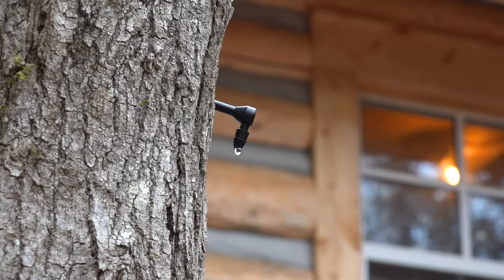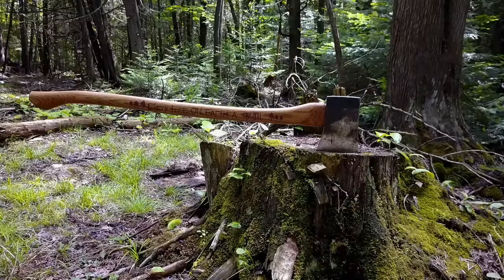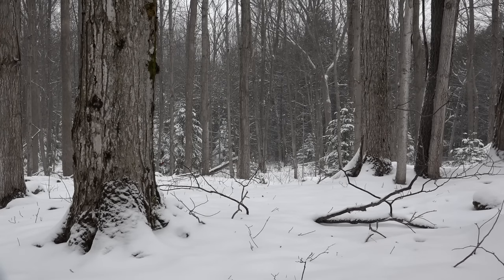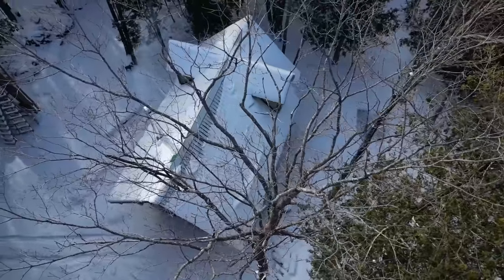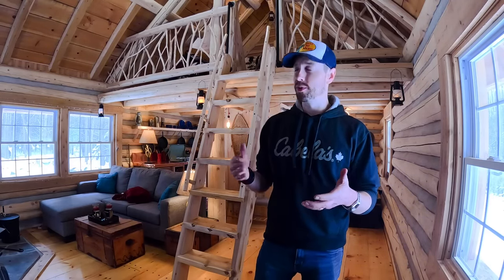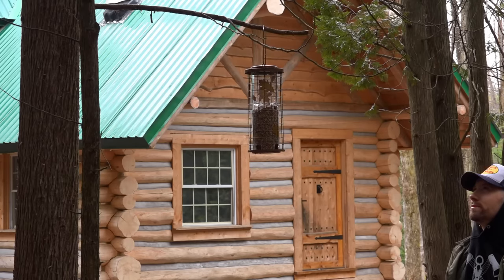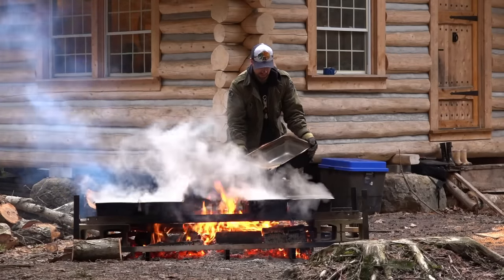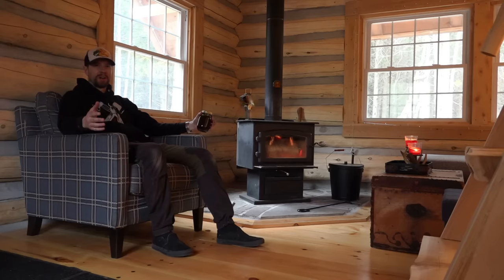Maple Syrup, Wolf at the Cabin, Tree Felling, & Family Time! / Ep113 / Outsider Cabin Build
It's maple syrup season at the log cabin! I also: bring down a hazard maple, weather a spring storm, and am visited by a passing coywolf.